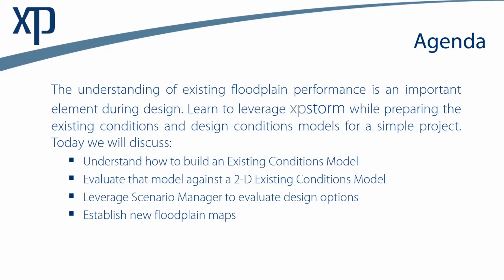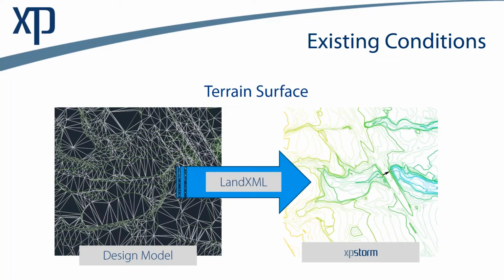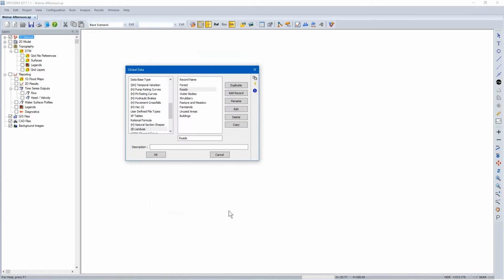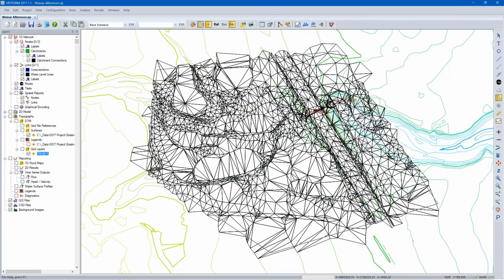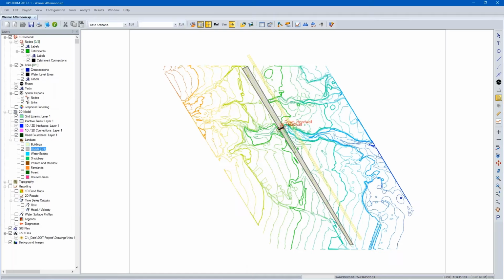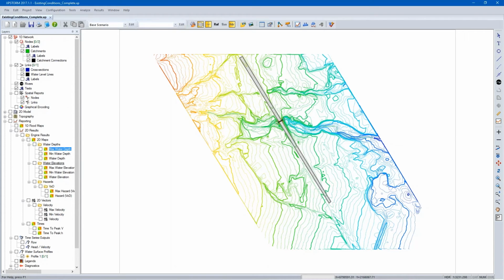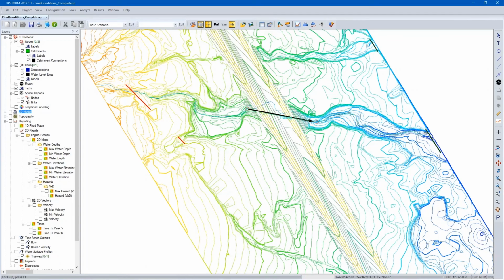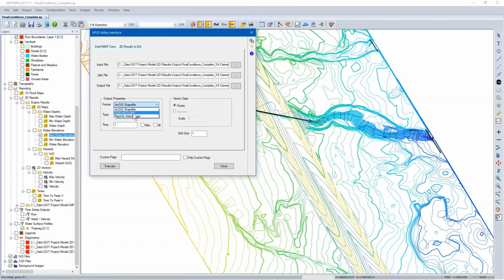Flood Modeling for Design Projects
The understanding of existing floodplain performance is an important element for selecting a design. Leverage xpstorm while preparing the existing conditions and design conditions models for a simple project. Join us for a one-hour webinar where we will:

-Understand how to build an Existing Conditions Model
-Evaluate that model against a 2-D Existing Conditions Model
-Leverage Scenario Manager to evaluate design options
-Establish new floodplain maps